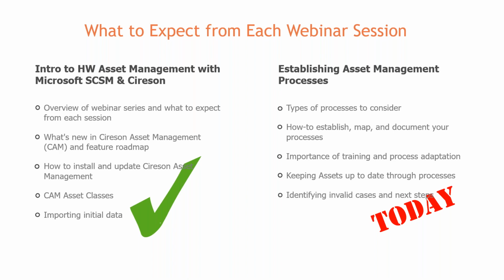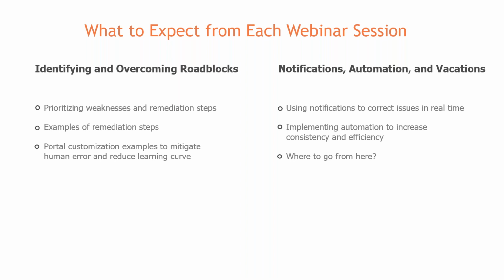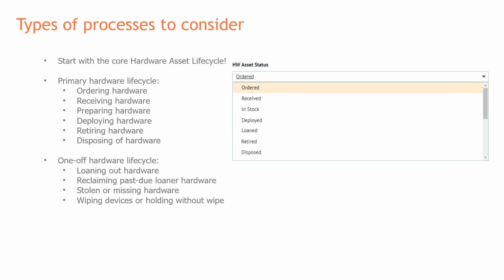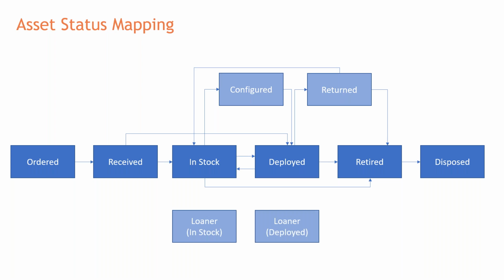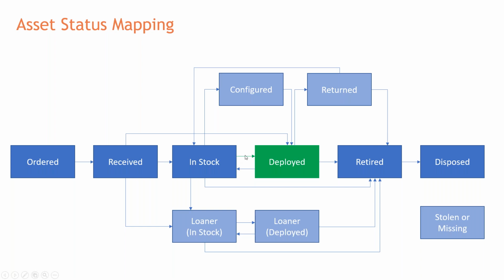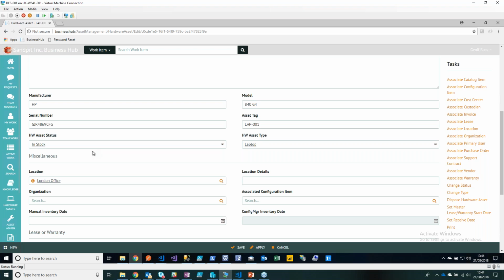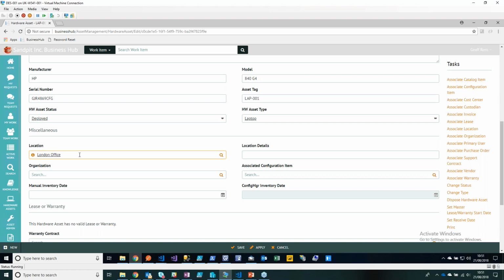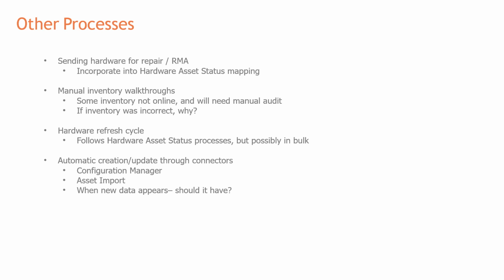Master Hardware Asset Management Part 2: Establishing Asset Management Processes (EMEA)